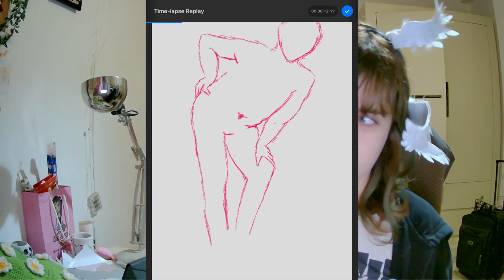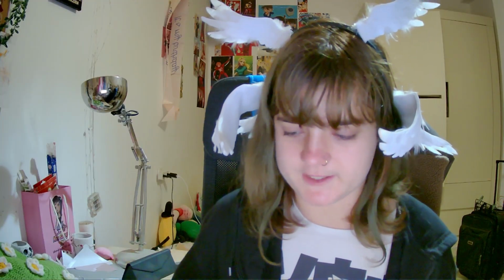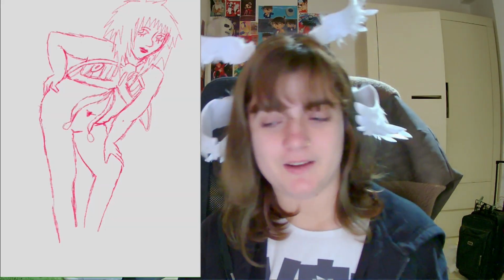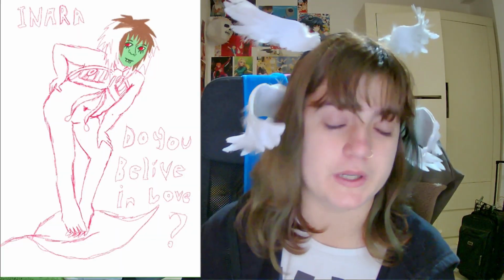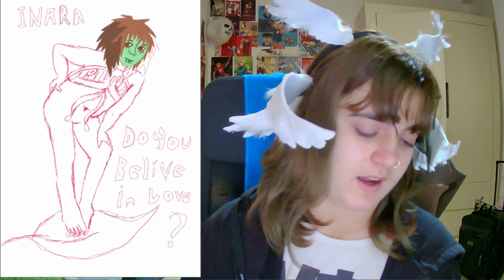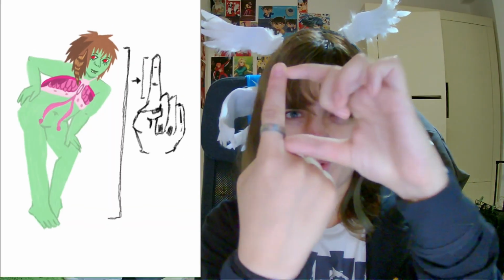IT'S ALIVE !!! (Making an OC )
I hope you guys enjoyed today's video!